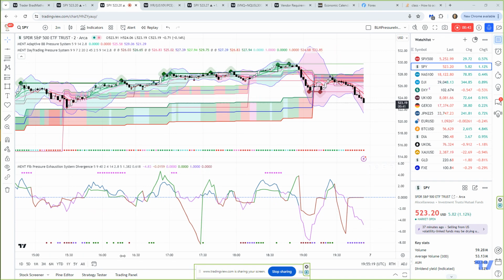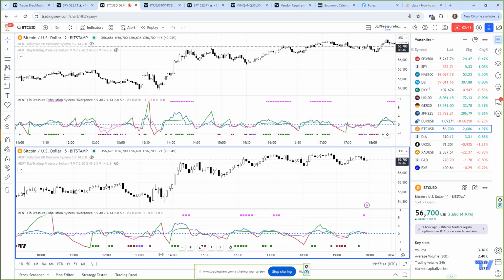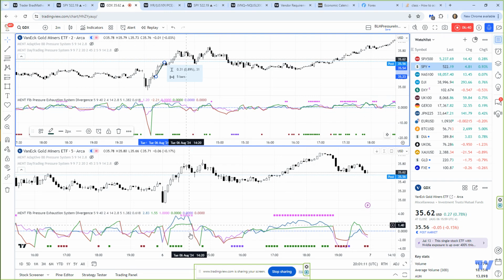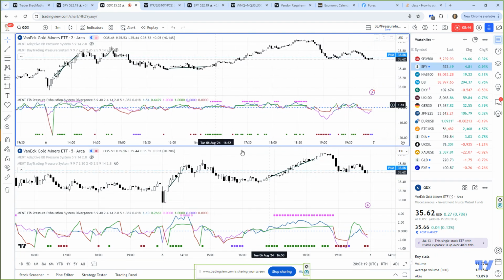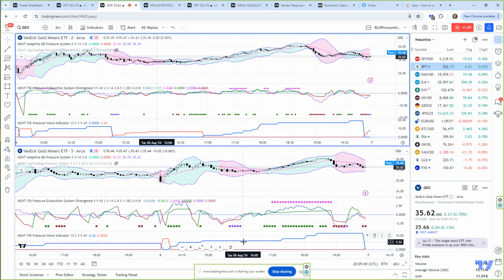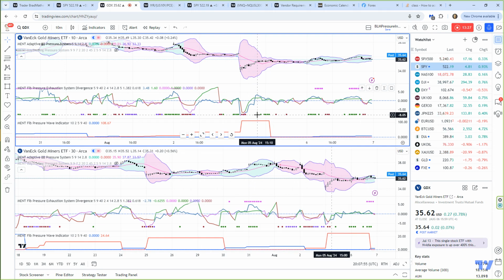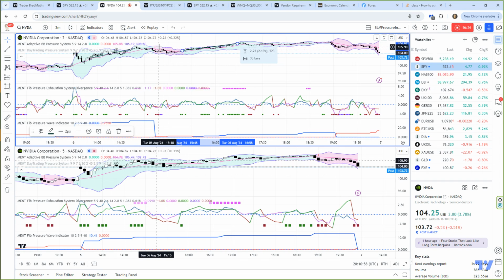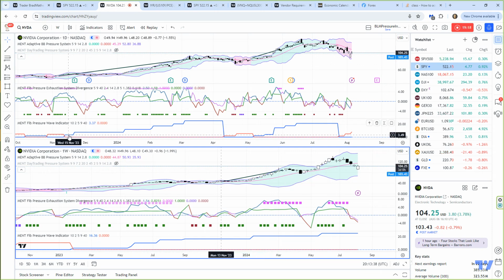Developing Success With PineScript : Building Trigger Mechanisms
In my ongoing quest to build better tools for traders, I continue to develop new quantitative trigger logic to improve the working versions I have already created.

Trigger logic is complicated for most people because they fail to take the time to "focus on failure."

Everyone builds trading systems focused on where the triggers work perfectly (trust me - I've seen/built a few hundred of them).

But the most important thing to focus on is where it fails to generate a decent trigger and how you are going to filter it out or protect capital when that failed trigger hits.

In this example, I highlight my new "Gun-Slinger" triggers and how my continued development is creating more advanced trading tools for skilled traders.